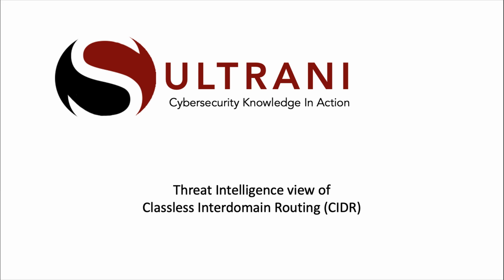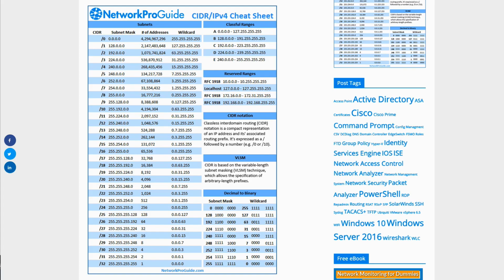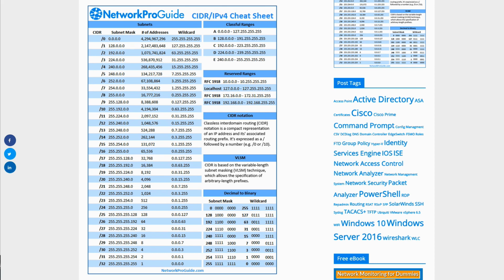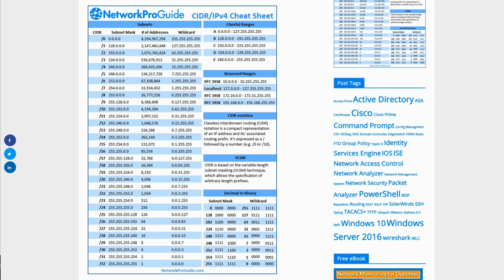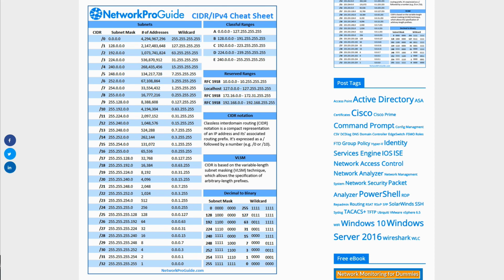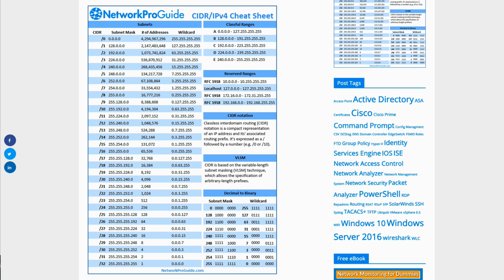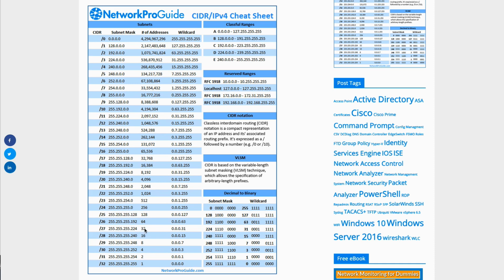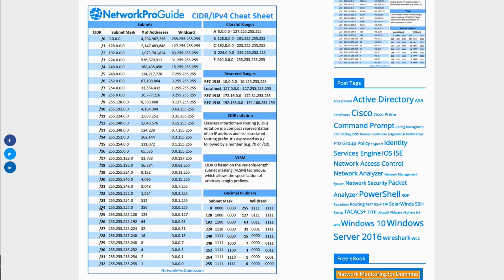Threat Intelligence View of CIDR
Short introduction to a few items about how Cyber Threat Intelligence views a CIDR and the intelligence and analysis that can be performed.  Aimed at beginner level introduction for Apprentices training in the Cybersecurity realm.
If you like this video, please make sure and click the like button and share this with all your friends.  If you really like it, send me a cup of coffee!